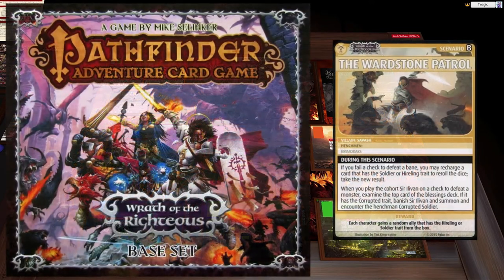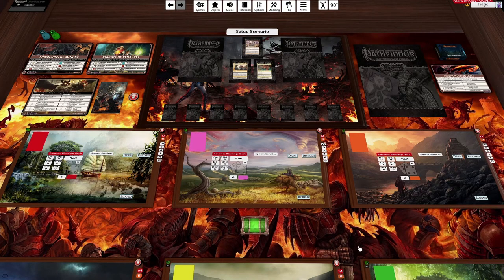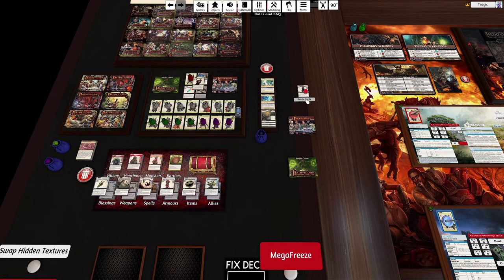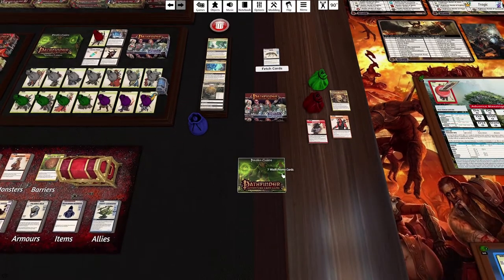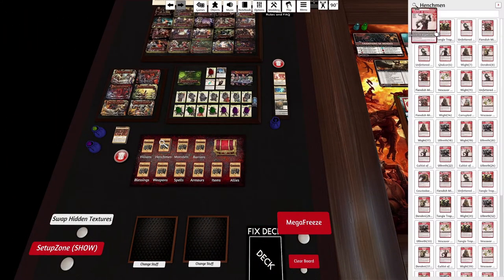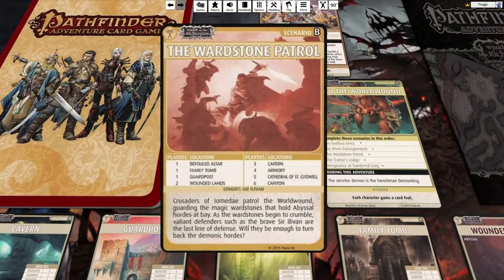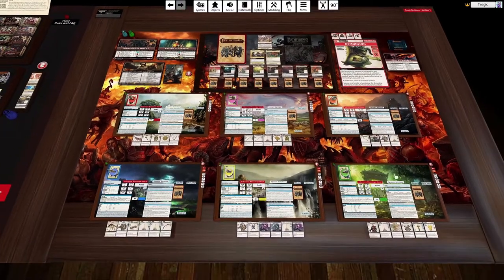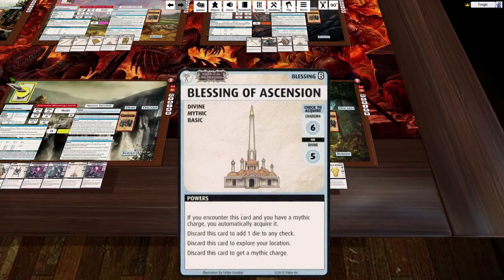00 - (No Gameplay) - The Wardstone Patrol (Wrath of the Righteous : Pathfinder Adventure Card Game)